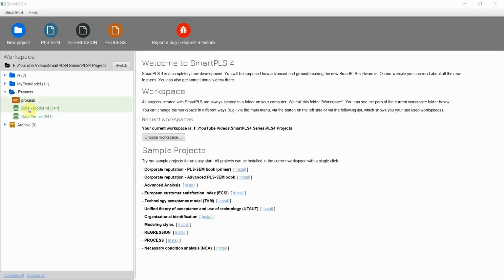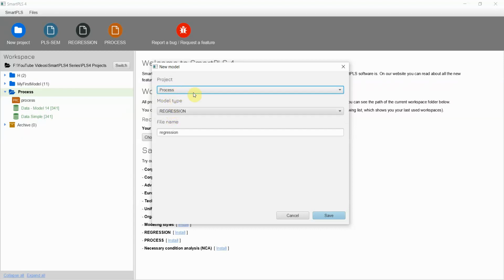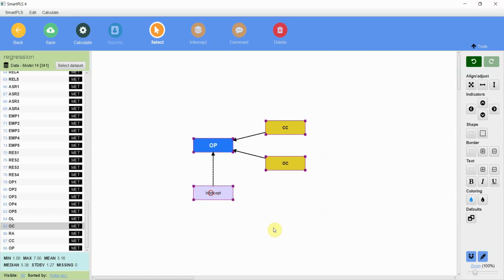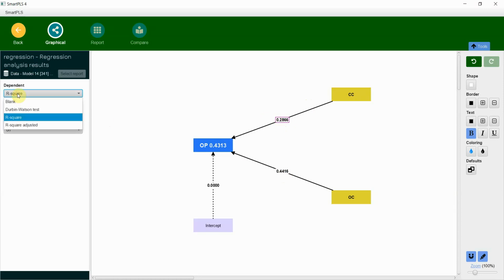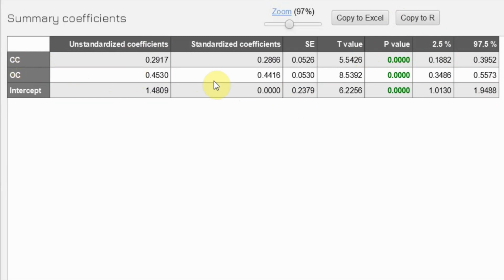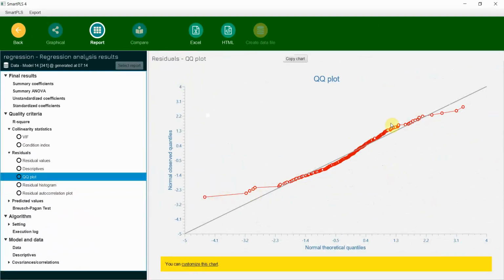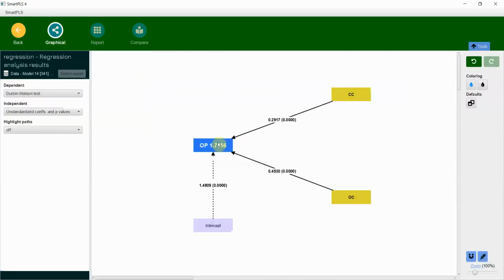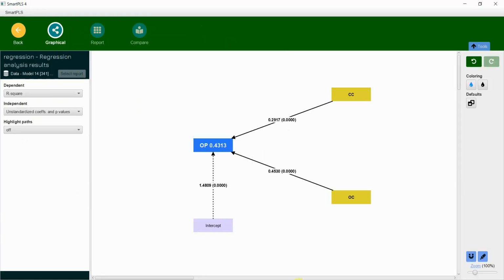How to Perform Regression Analysis in SmartPLS4?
The session focuses on how to use SmartPLS4 to perform regression analysis.

Regression analysis is an important analysis technique that is used to predict an outcome based on a number of different predictor(s). The technique helps in assessing the significancd of impact of different independent variables on the dependent variable. SmartPLS4 has introduced regression analysis for composite variables. A composite variable is required before the regression technique is utilized.

Do you have any questions, tips, or ideas about Literature Review Write-up?